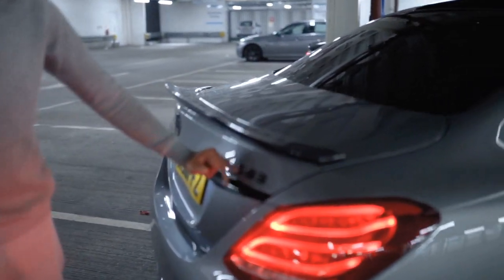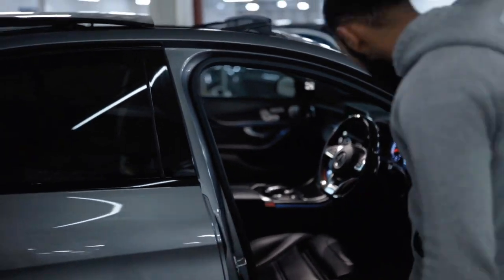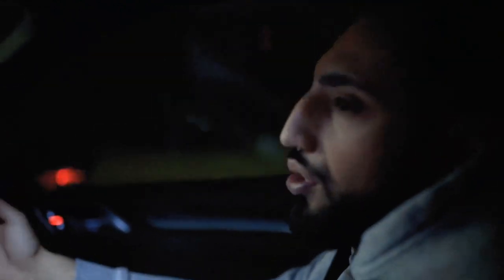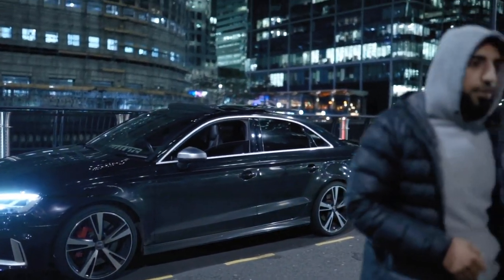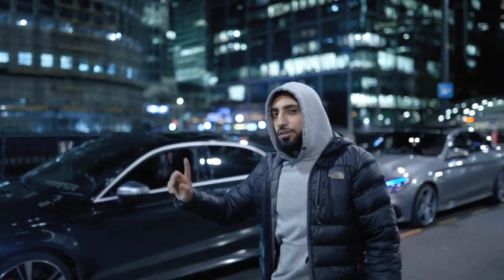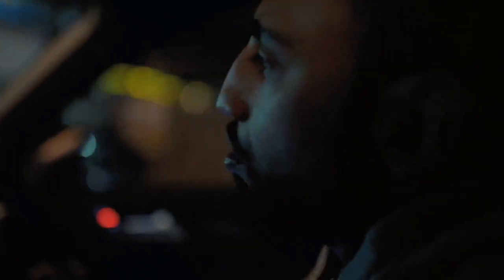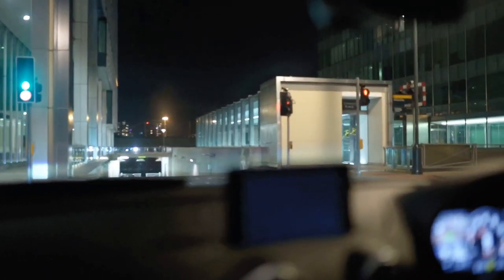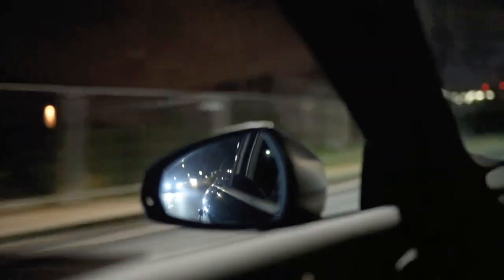Is My Stage 2 Rs3 Saloon Faster Than A Stage 1 W205 C63?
Hi Guys, hope you are keeping safe. So I done a Q&A on my Instagram and I got asked
To do more content of my friends cars, which I will start doing for you guys starting with this I video!